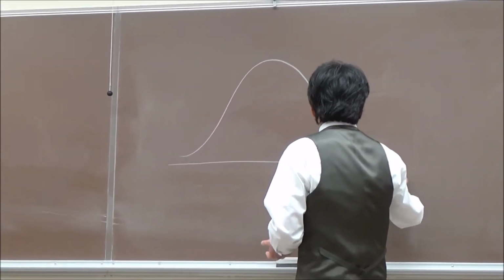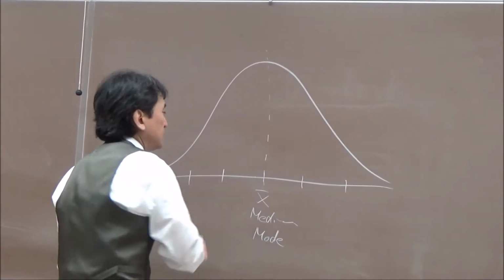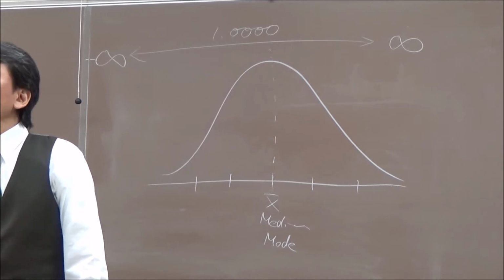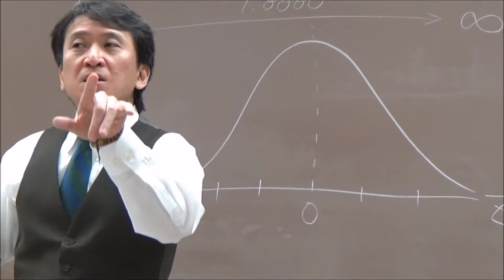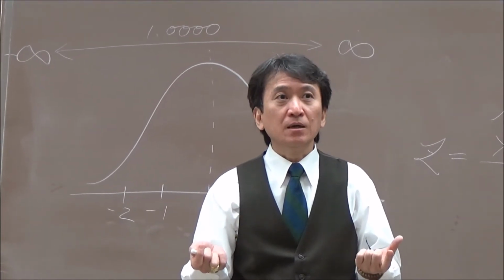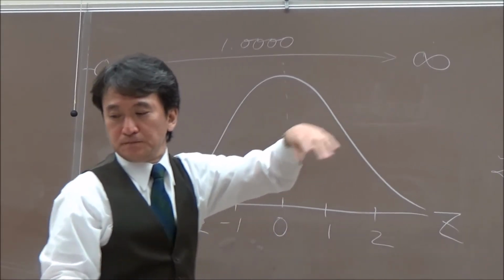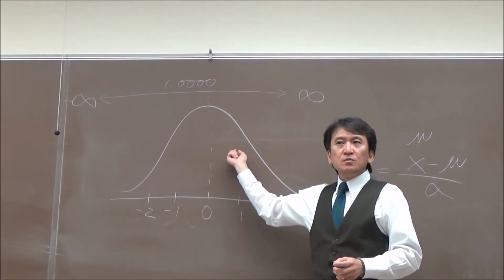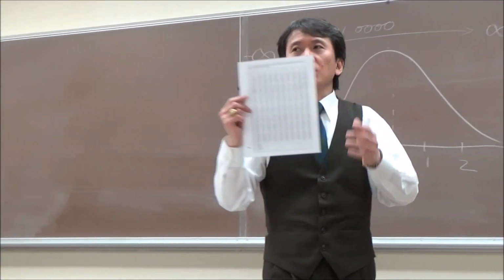Video Normal Distribution